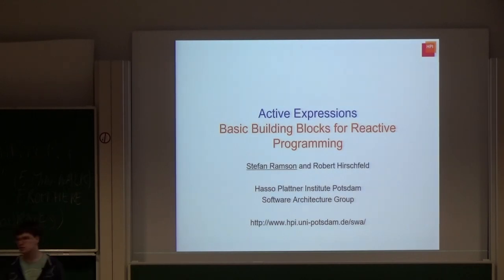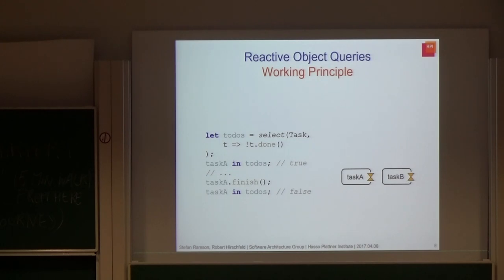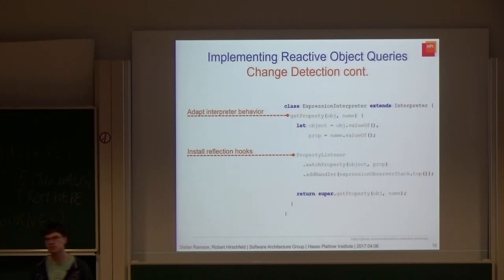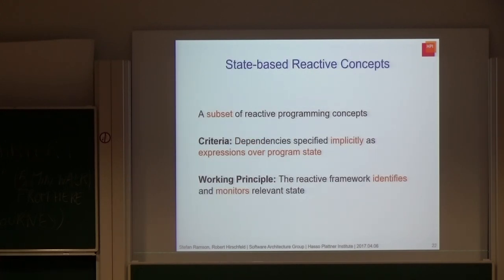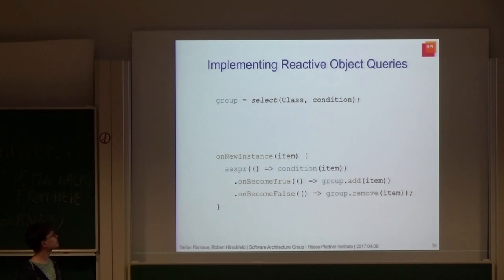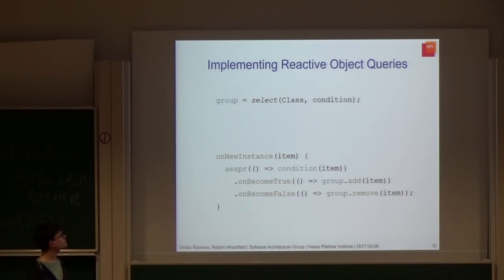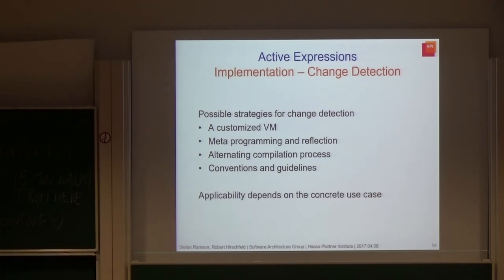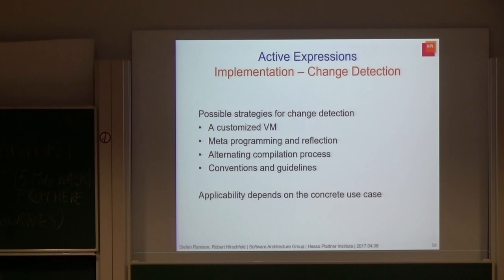Programming - Active Expressions- Basic Building Blocks for Reactive Programming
Stefan Ramson - Active Expressions- Basic Building Blocks for Reactive Programming